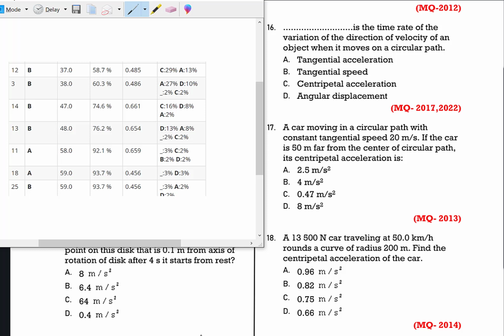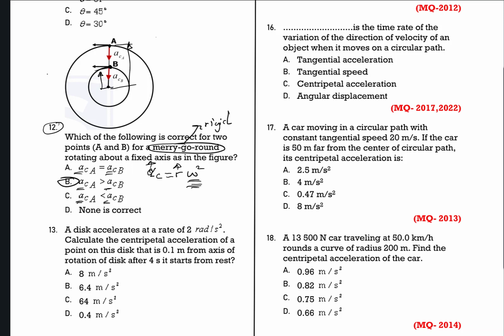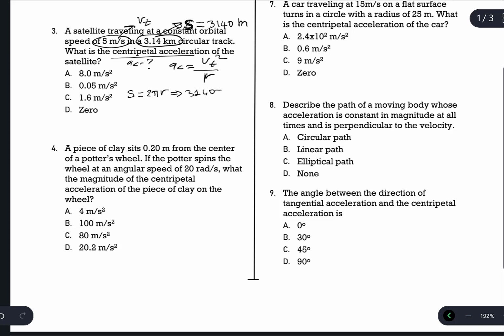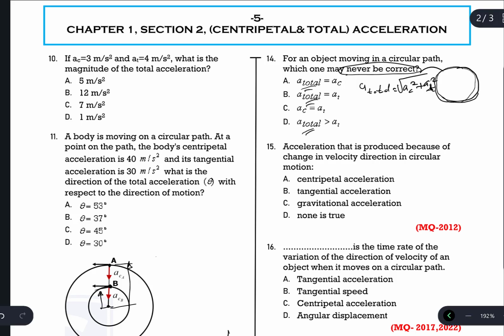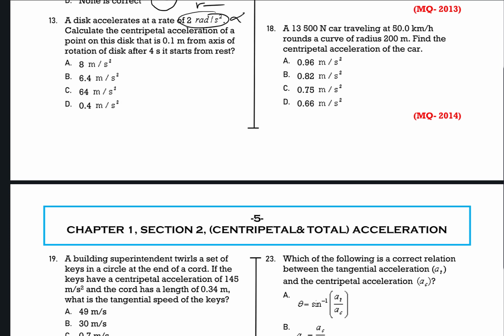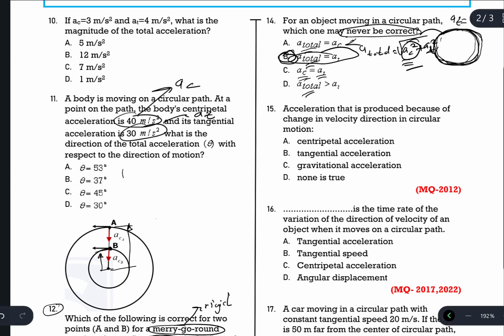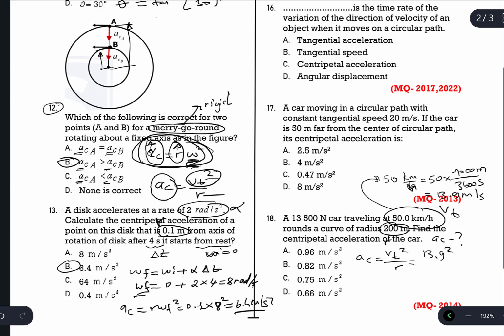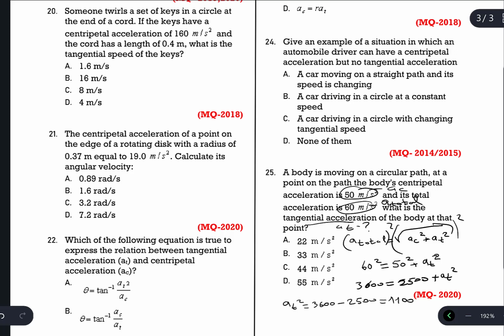TESTBANK (2022), Centripetal Acceleration &Total Acceleration, The Most Common Mistakes